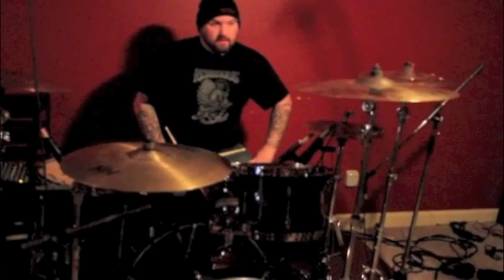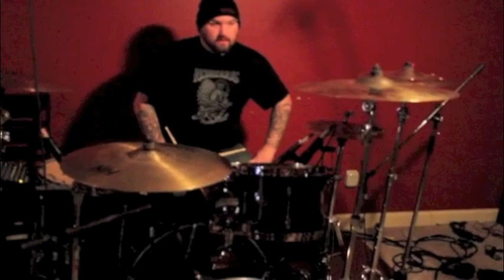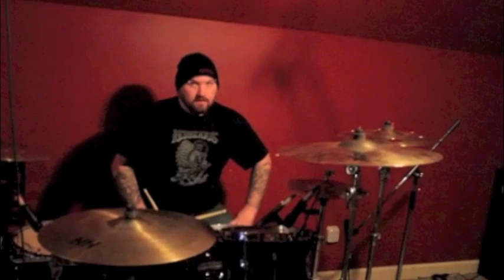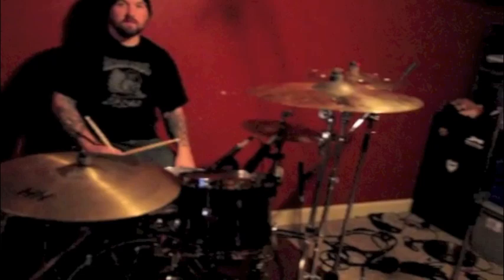The Making Of Rockstars: Behind the Scenes Video #2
A behind the scenes look as John LeCompt and Rocky Gray work on Machina's new song.